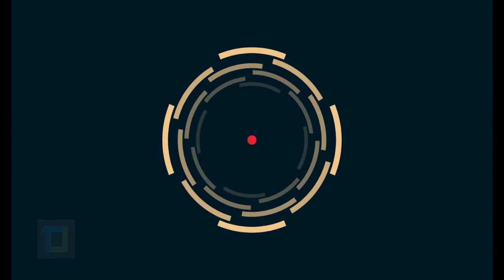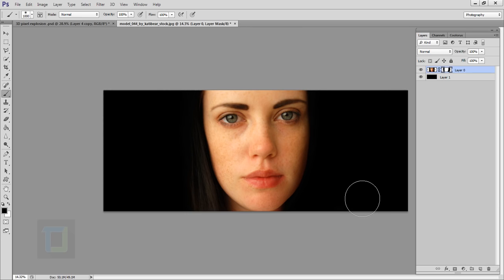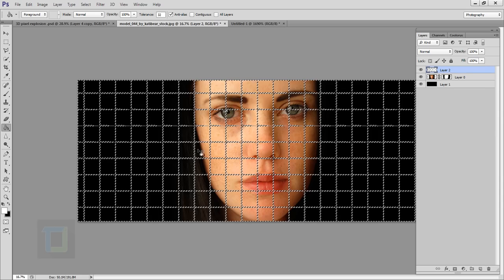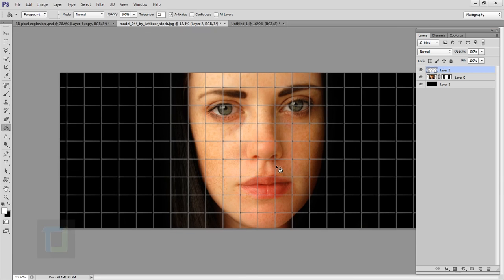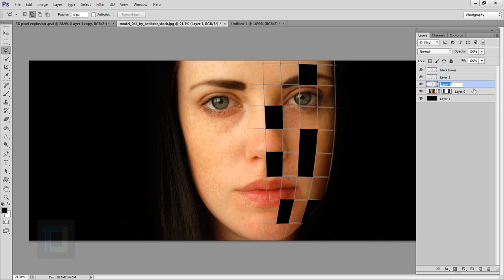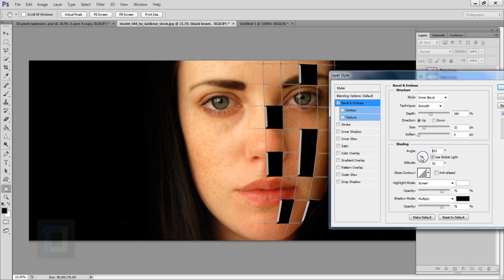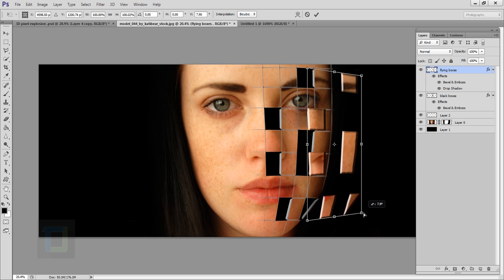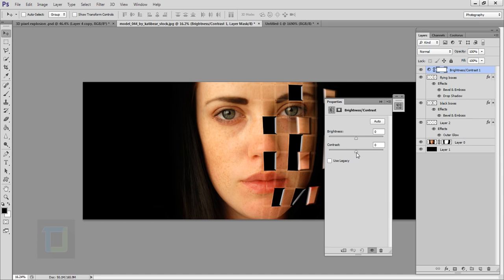[Photoshop Master] - How to 3D pixel explosion photo effect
If you'd like to watch the other videos, please